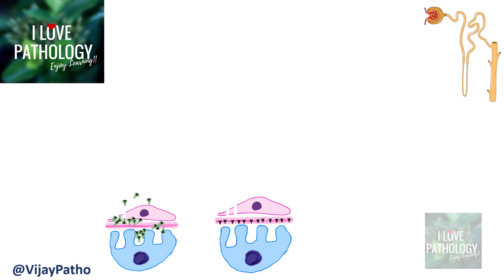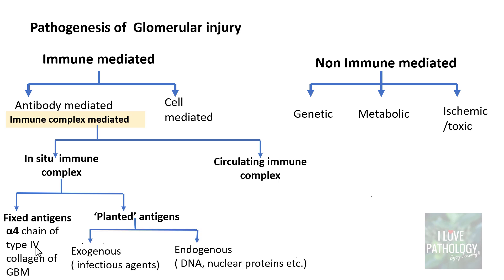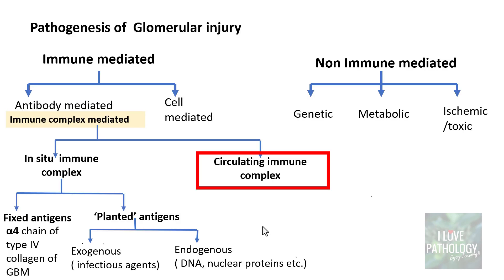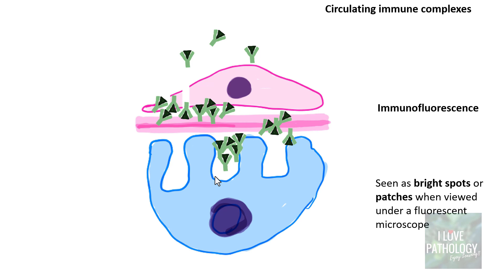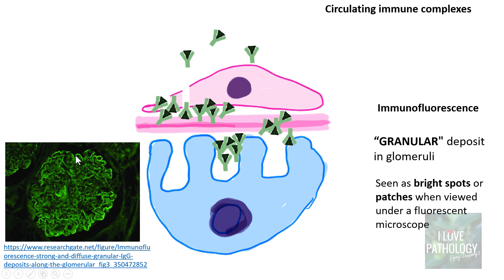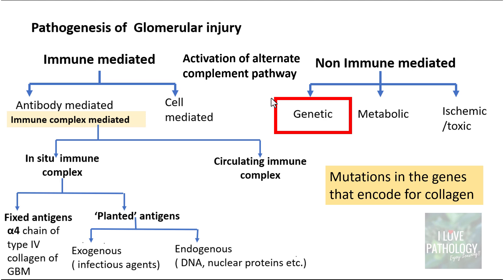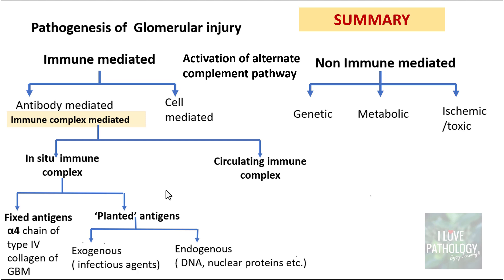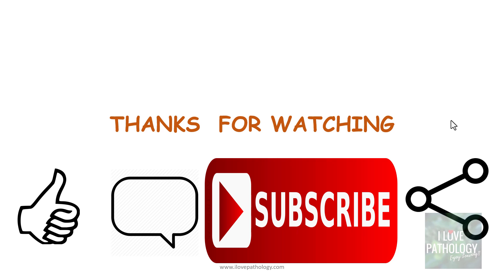RENAL PATHOLOGY Part 3 : Glomerulonephritis- PATHOGENESIS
in this short tutorial,i e part 3 of diseases of kidney, i have tried to simplify the pathogenesis of glomerulonephritis.
kindly do share if you find this video useful. @ilovepathology